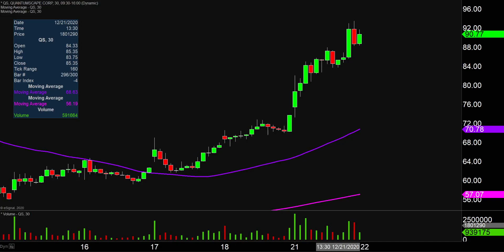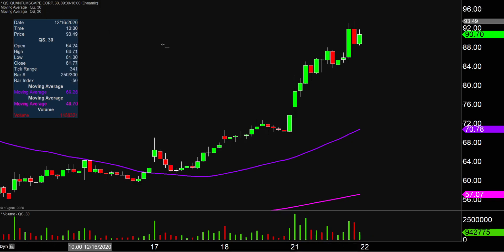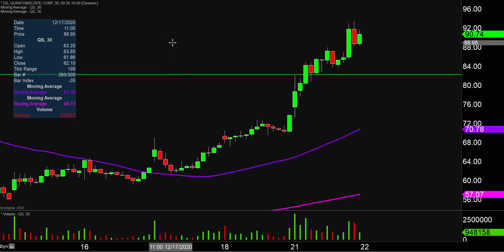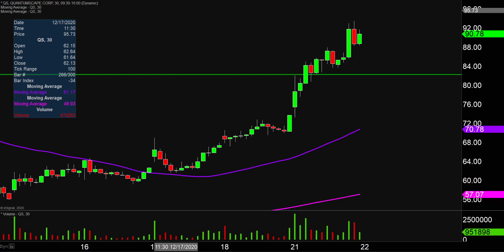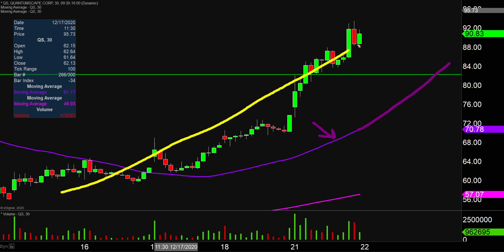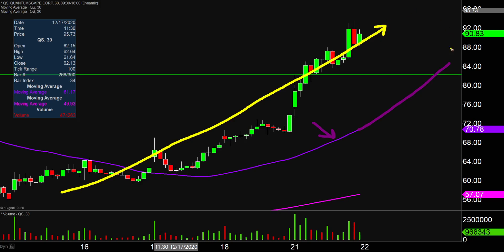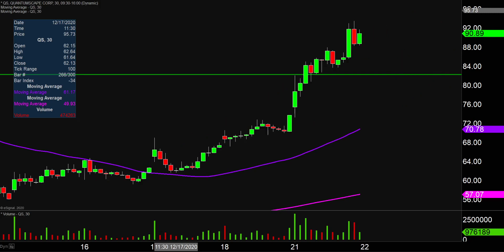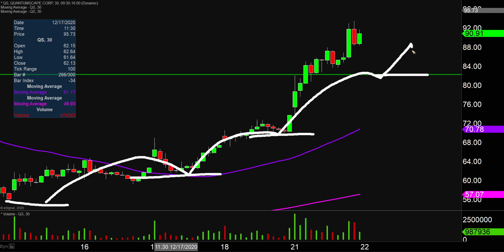QuantumScape Corporation - QS Stock Chart Technical Analysis for 12-21-2020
Learn how to read stock charts and identify technical patterns as ClayTrader does a quick stock chart review on QuantumScape Corporation (QS).